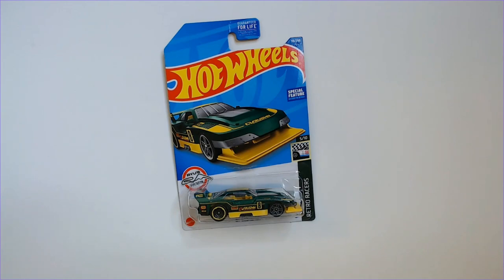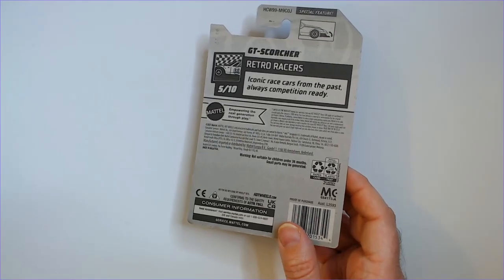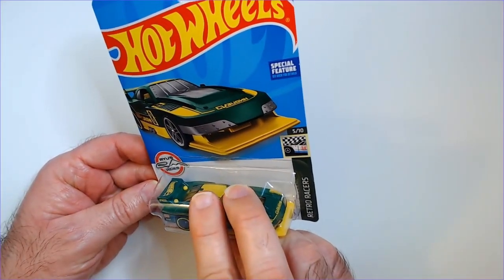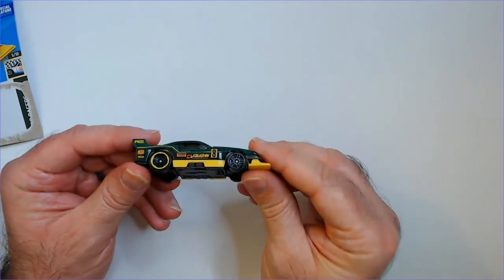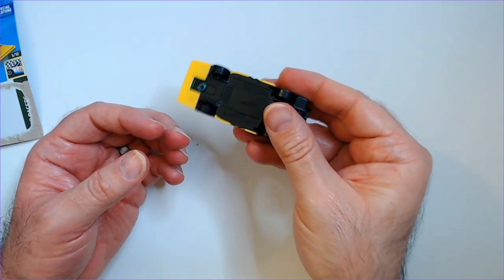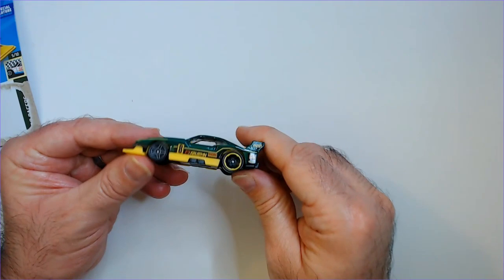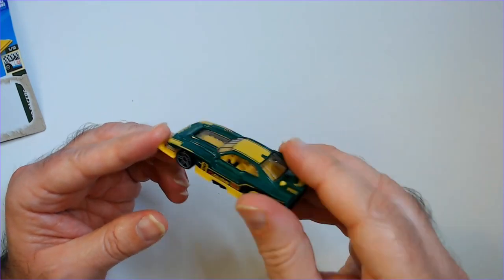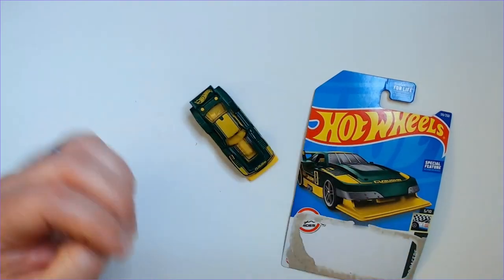Hot Wheels GT-Scorcher